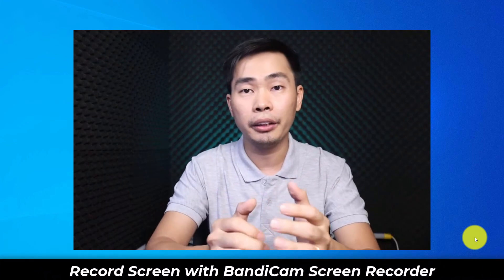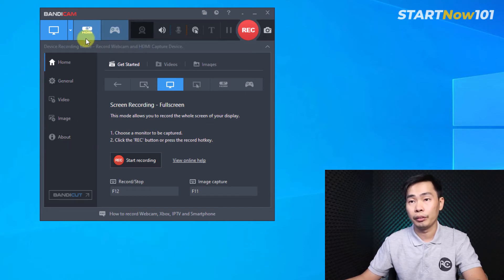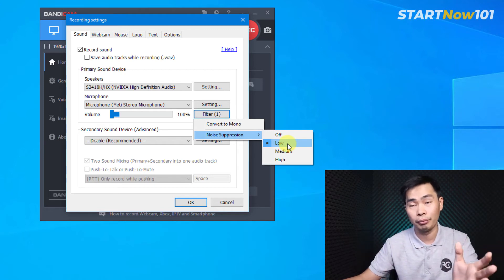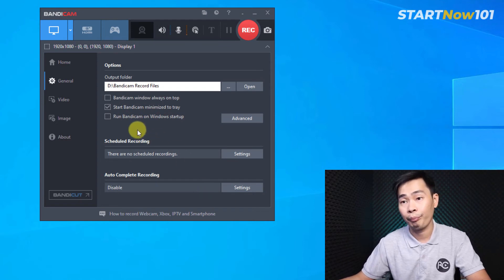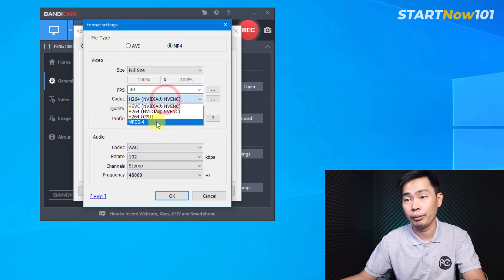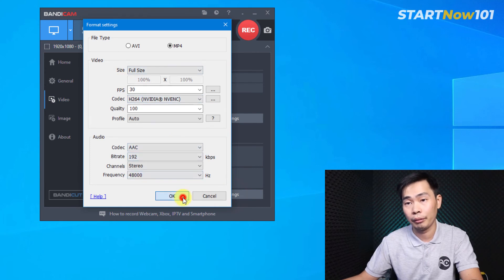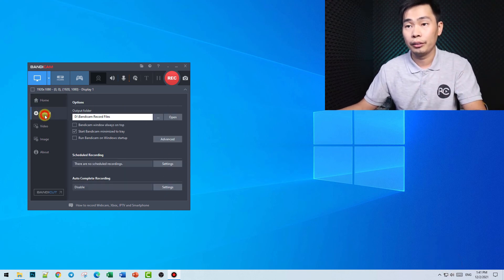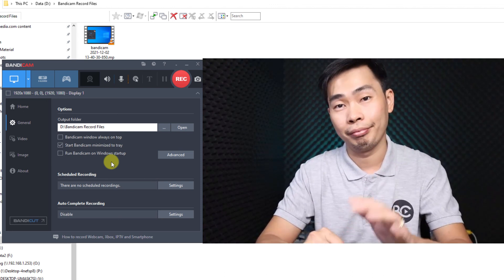Bandicam Screen Recorder - How to Use Bandicam Screen Recorder in 2022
Bandicam Screen Recorder is one of the best free screen recorders for PC. This Bandicam Tutorial shows how to use Bandicam Screen Recorder to Record Computer screens with the best setting you need to know. ⚡️ More Bandicam Tutorial